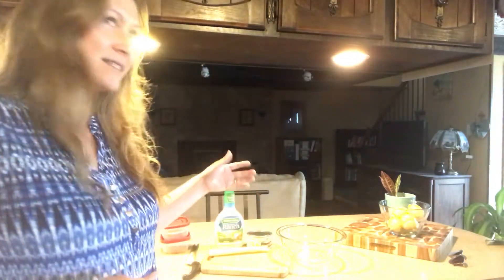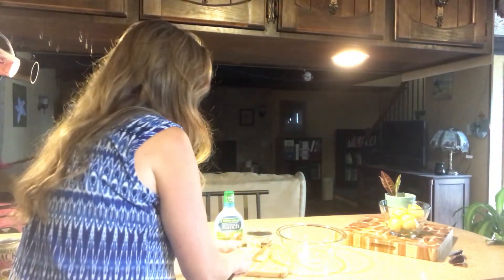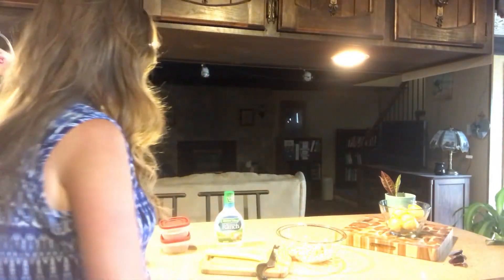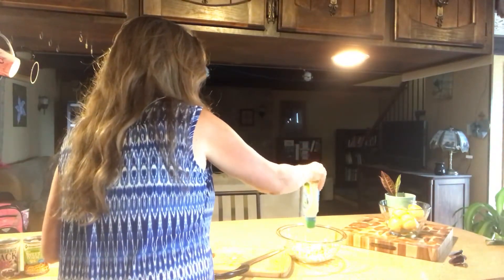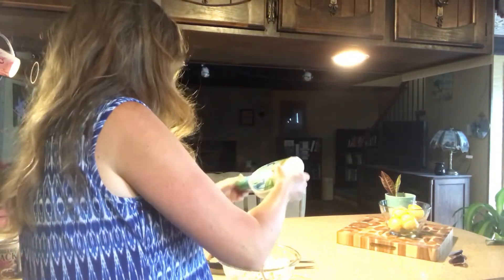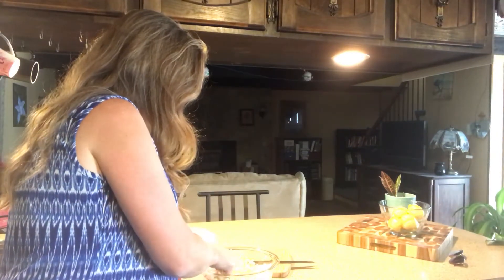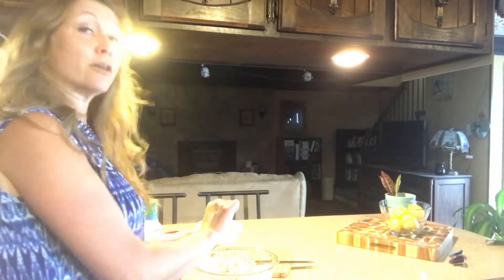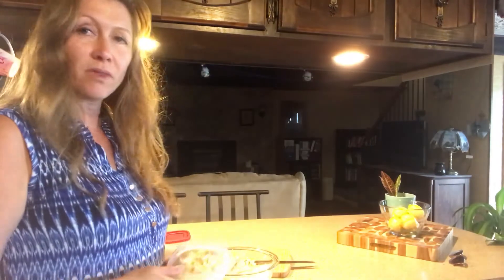GrasshopperSalad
Are you worried if your college student is eating enough?  This is an easy lunch of chicken salad that can be prepared ahead.  Especially helpful for college students and people that need quick lunch on the go.  Find out why we call it Grasshopper Salad

3 Ingredients:
canned chicken
celery
Ranch dressing